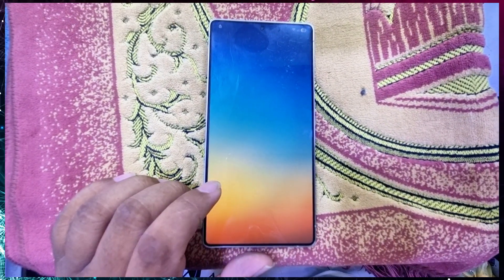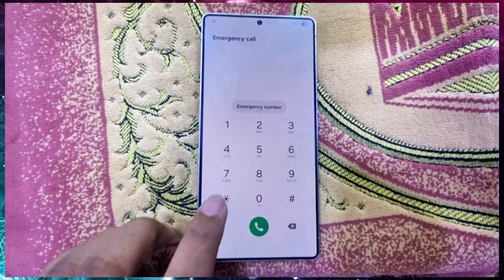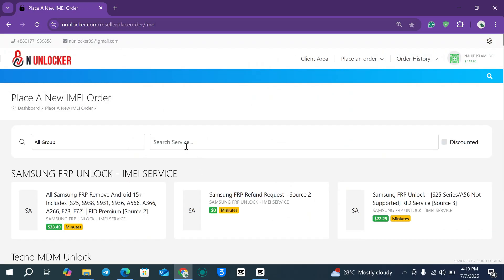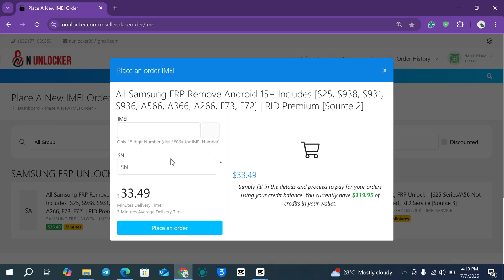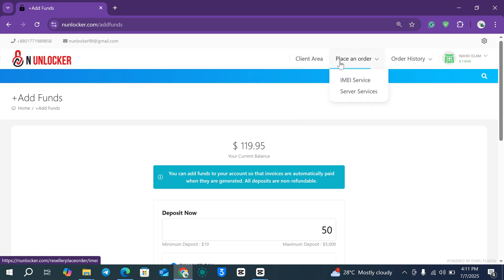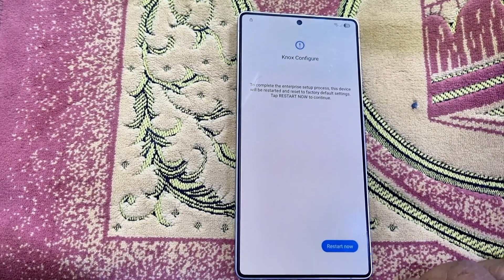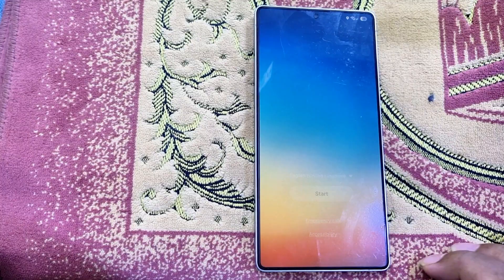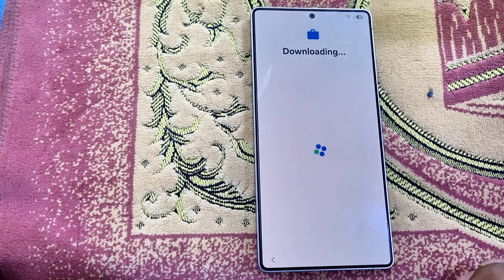[2025 UPDATE] All Samsung FRP Bypass Android 15+ [S25/S24/A56 Supported]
In this video, we cover the Latest Samsung FRP Bypass process for Android 15+ devices with the 2025 July security Update. This guide will help you bypass the FRP lock without a PC. Samsung S25/ S24/ A56/ A36 Series And More Work This method. PassFab Android Unlock All Samsung FRP Bypass Android 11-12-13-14 || No Need TalkBack.
Effortlessly bypass FRP lock on Samsung , Xiaomi, Redmi, Vivo, OPPO, Realme, Oneplus and Huawei FRP without Password or Google Account with PassFab Android Unlock.

If you've been locked out of your Samsung device, watch this full step-by-step tutorial and regain access today!

📌 in this video:
00:00 - Introduction to FRP Bypass
00:47 - How To submit IMEI on Server
02:15 - How to add fund
03:00 - Setup After IMEI Submission
08:30 - FRP Bypass Successfully